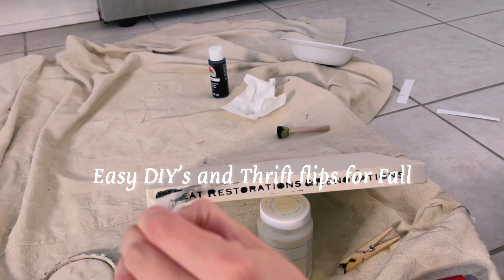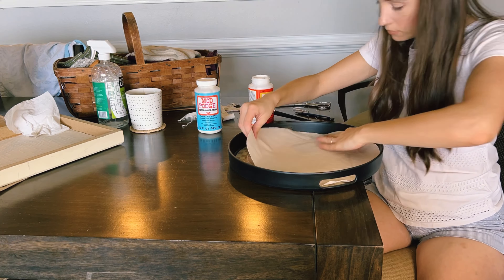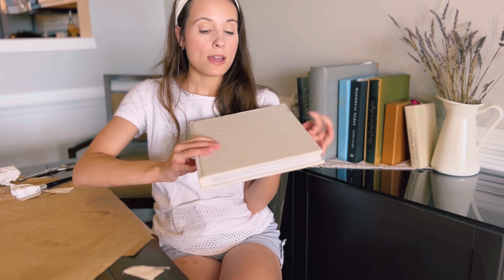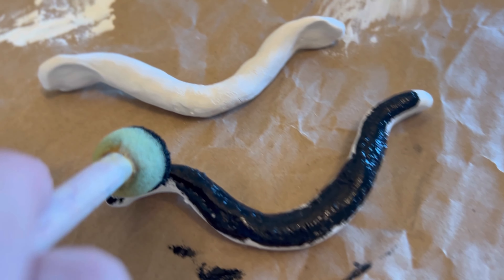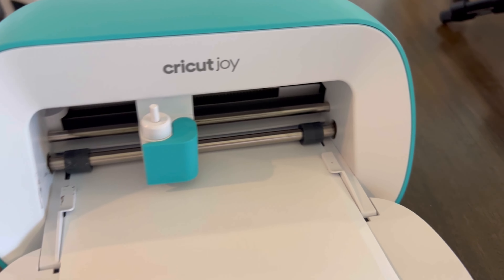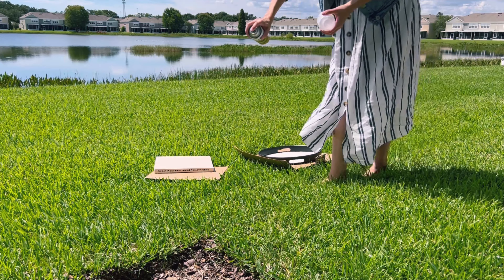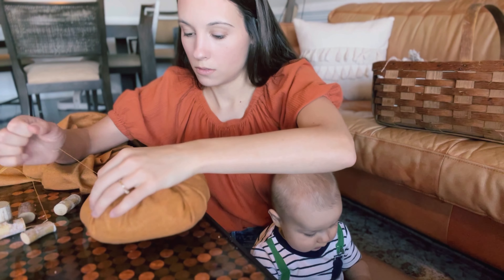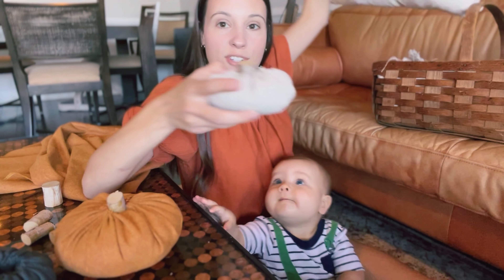EASY FALL DIYs | decorative trays + linen coffee table books + pumpkins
I've got FIVE Fall inspired DIY thrift flips today! Four of these could be used year-round for some beautiful home decor and these easy flips are ones that you can do with things that are likely at your thrift store today! I keep these budget friendly by using things in the thrift store and things that you likely already have at home and can reuse/ recycle.

Similar wood stems
Similar chalk paint

I would also love to hear from you in the COMMENTS below! I am very new to YT and this encourages me more than you know!